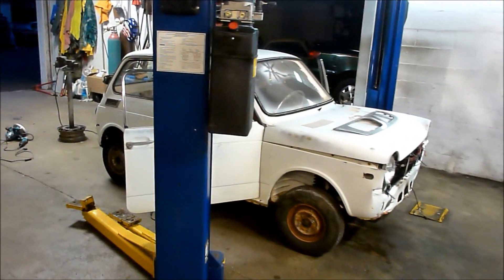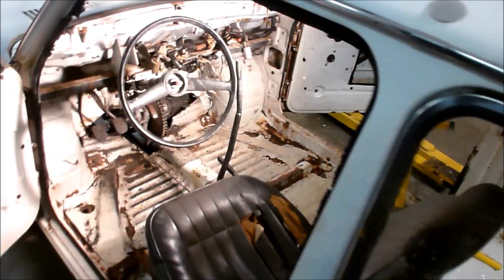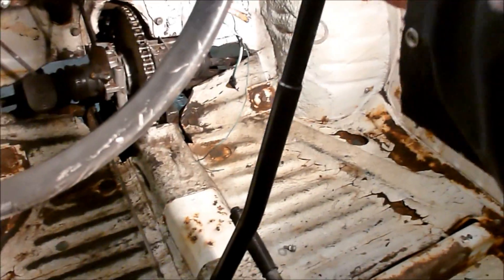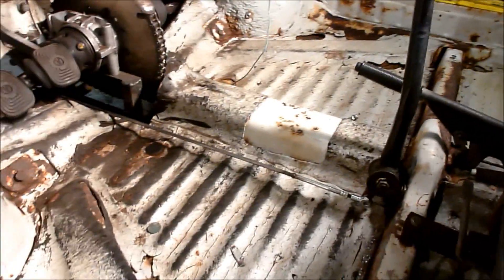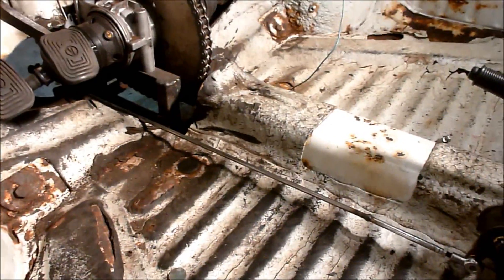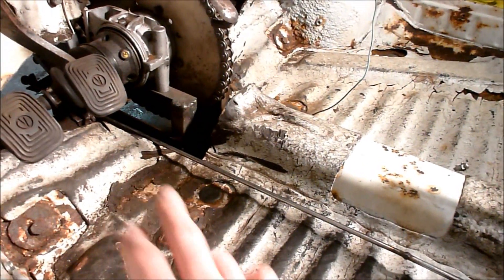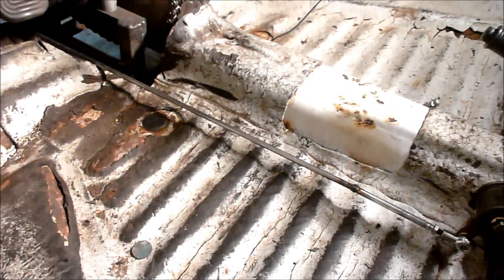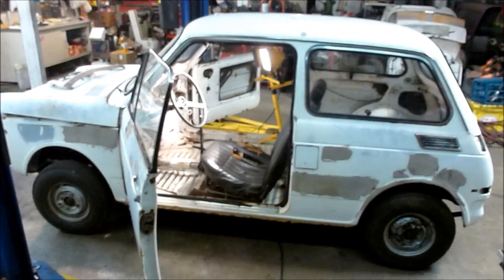Motorcycle engine Honda N600 sequential shifter fabrication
Honda N600 sequential shifter install and some freebie overall general engine swap advice